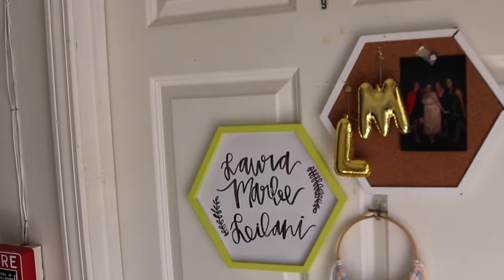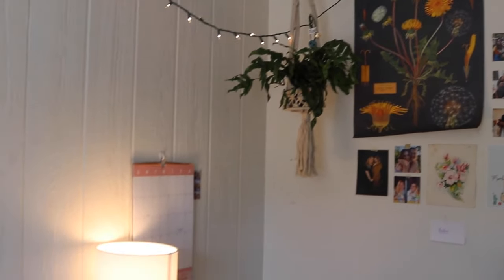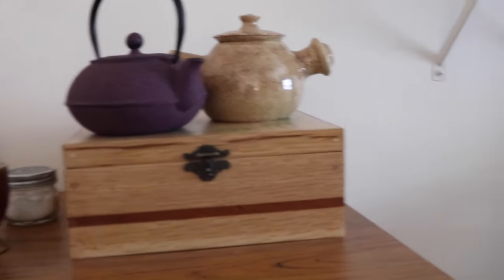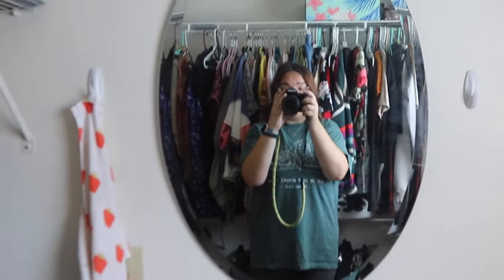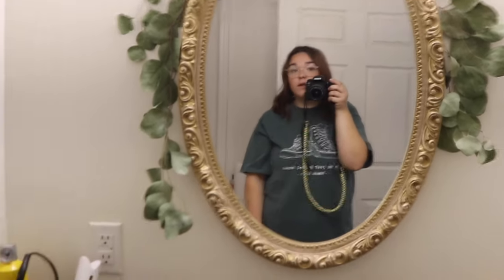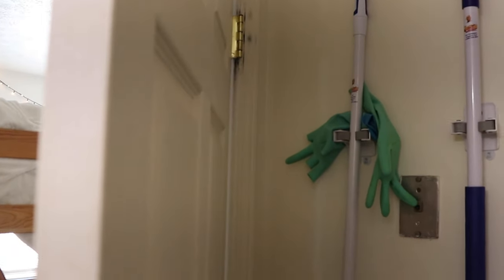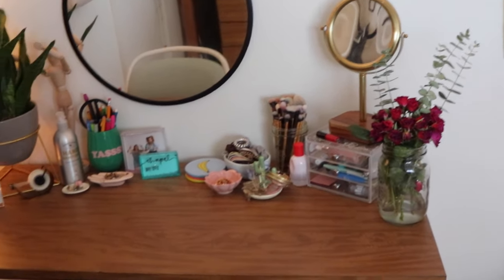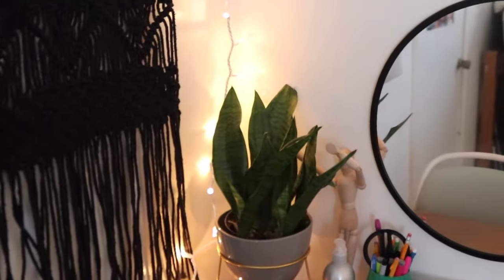north greenville university dorm tour! my junior/senior year apartment tour living in brashier apts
i know IT's LATE! this was filmed fall 2020 during my "junior year" and i stayed in this dorm through spring of 2021 for my "senior year" before graduating in spring of 2021. we loved living here !!!